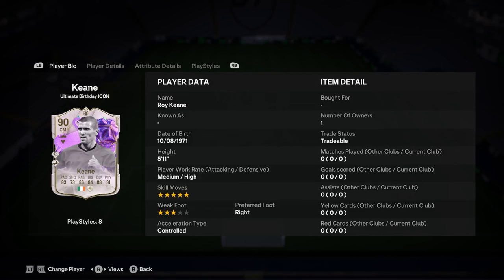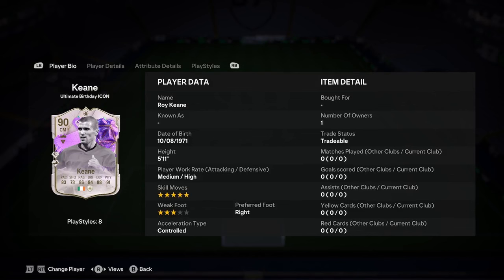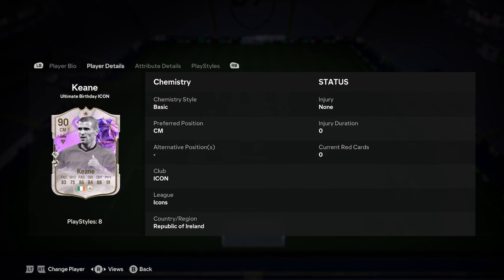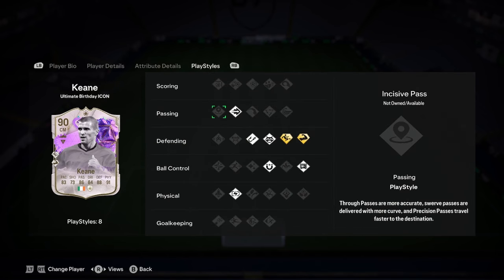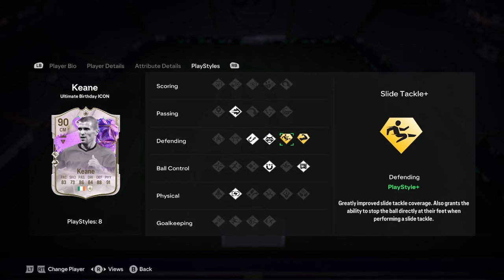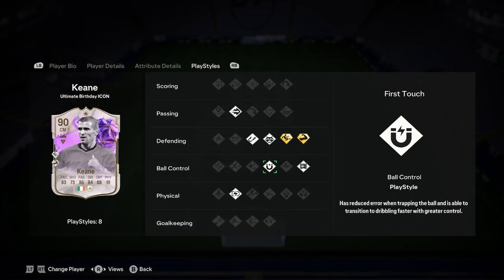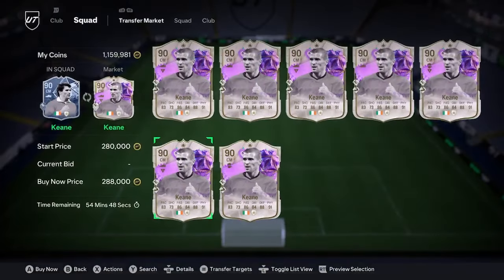90 Roy Keane Ultimate Birthday Icon Player Anaylsis!! || EA FC 24 Ultimate Team